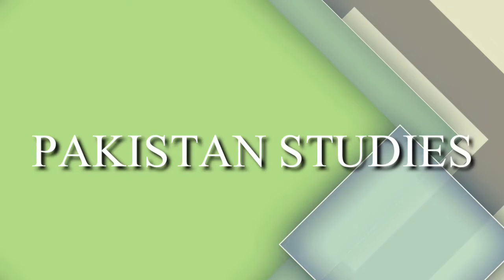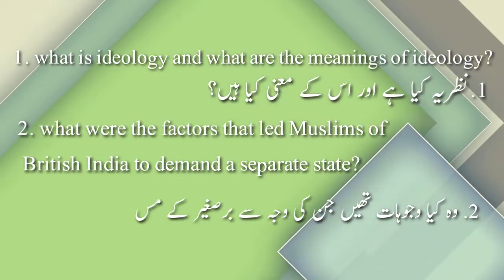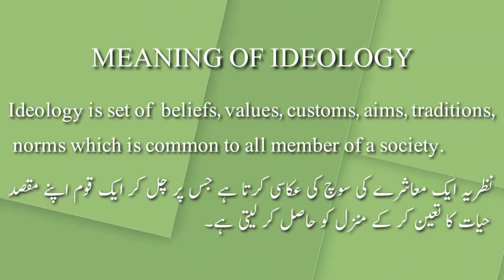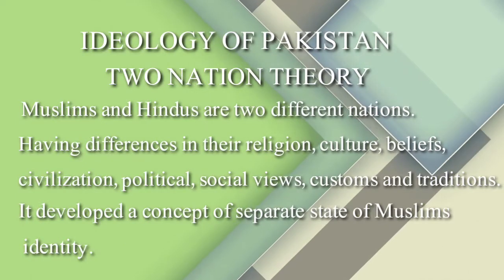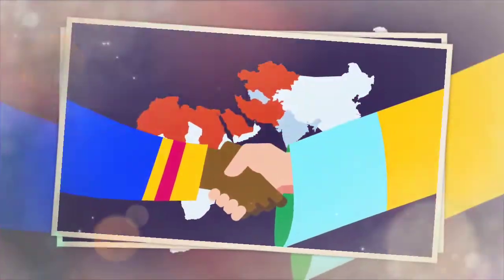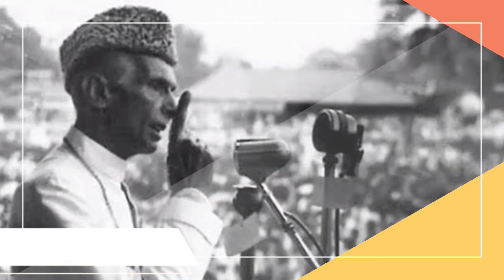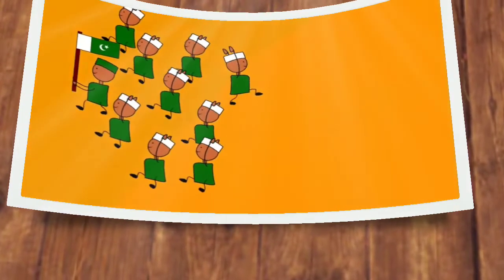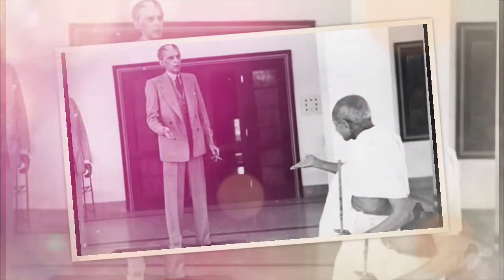XII Pakistan Study Ch# Lecture#1(Ideology of Pakistan) by Roubina Shaheen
Class: XII
Subject: Pakistan Study
Chapter:
Lecture: 1
Topic: Ideology of Pakistan
By: Roubina Shaheen Lecturer at Govt. Degree Girls College Ibrahim Hyderi korangi creek karachi  Sindh